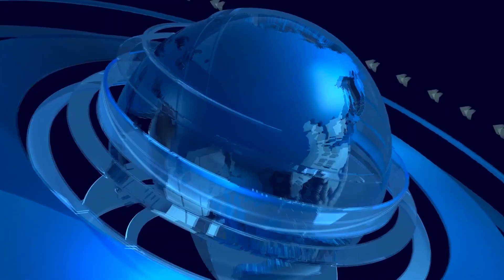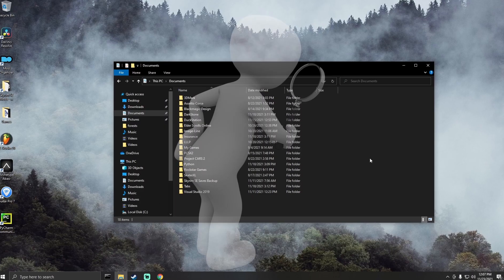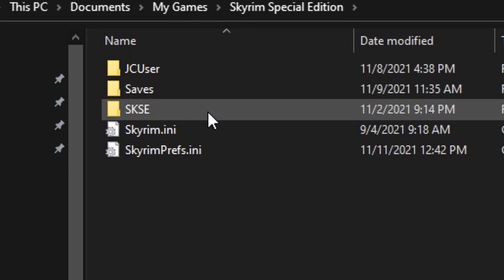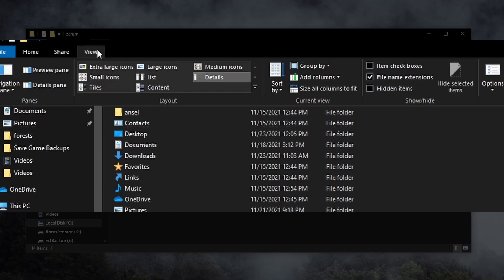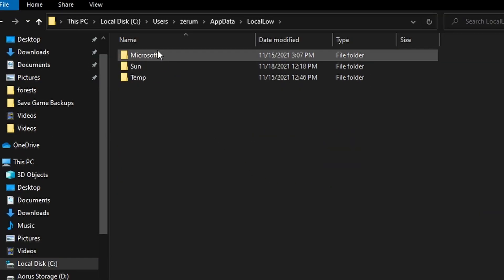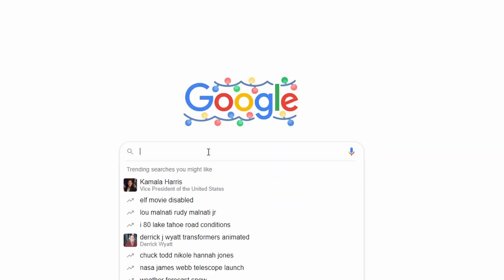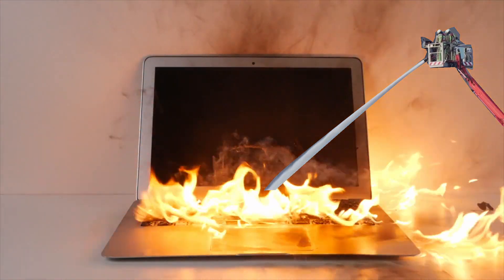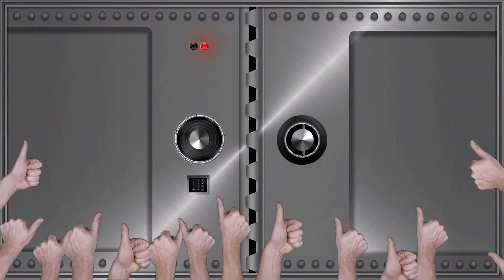Don't Make This Mistake! Backup Your Save Files (Minecraft, Skyrim, GTA V & More) Windows 10 Tips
These steps could save you 1000s of hours lost in the event of a corrupted save file. Don't make the oldest mistake in the book! Follow along with me as I show you how to backup your game's save data.
Support ZerumTV:
This video is made for Windows 10 users, and could help you locate save files for any game on your PC. However, since there is no standardized location for save data amongst games, it is impossible to know exactly where your saves are. That's why I will present to you some methods which can be useful for locating those saves.

Of course, if all else fails, your best bet may be to search google for: "_____ save file location" with the name of your game in the blank.

0:00 - Intro
0:40 - Getting Started
1:06 - GTA V Saves / Documents Folder
1:41 - Skyrim / My Games Folder
2:20 - Minecraft / AppData Folder
4:30 - Can't Find Your Game?
5:10 - Steam Cloud Saves
5:33 - Zip Your Backups Folder